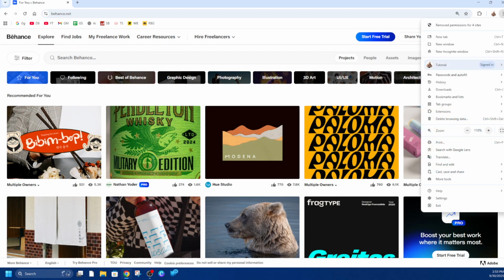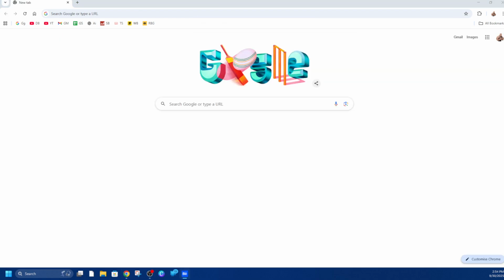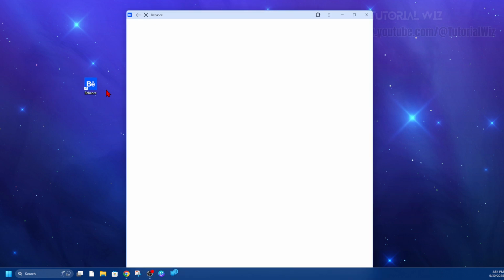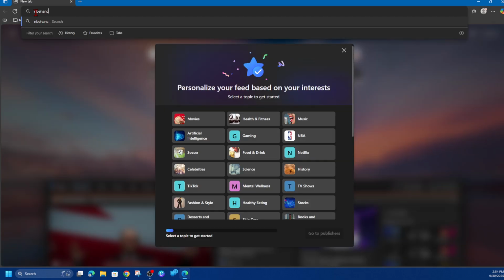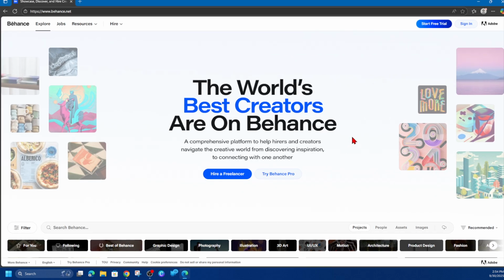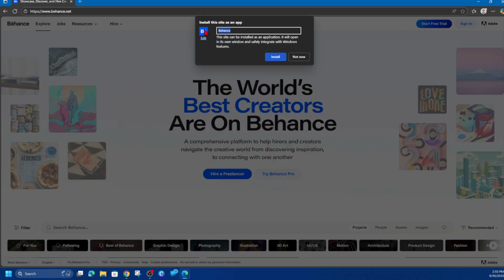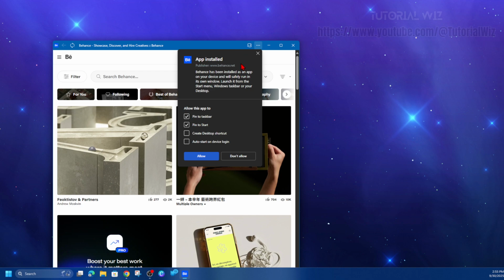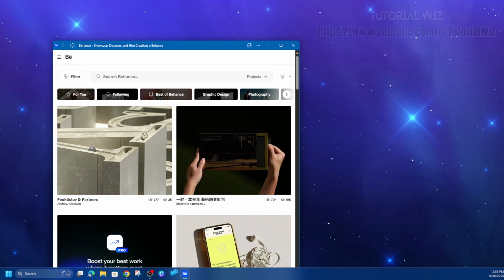How To Download Behance On Laptop/PC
In this video, you'll learn how to download Behance on your laptop or PC step by step. I’ll guide you through accessing Behance from your browser, installing it as an app if available, and creating easy desktop access so you can use it just like a regular program. Whether you're showcasing your work or browsing creative projects, this tutorial makes using Behance on a computer simple and convenient. Watch now and get Behance running on your laptop or PC!